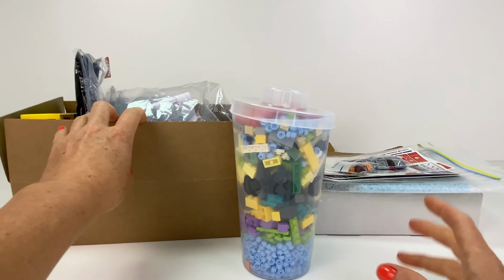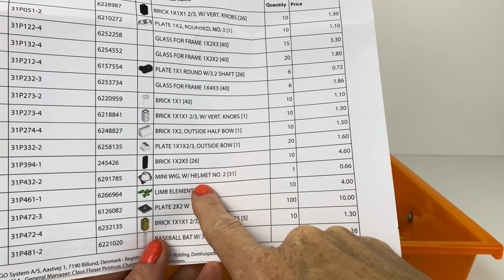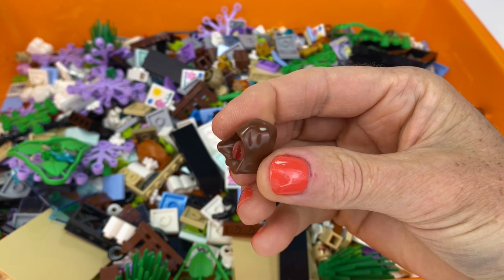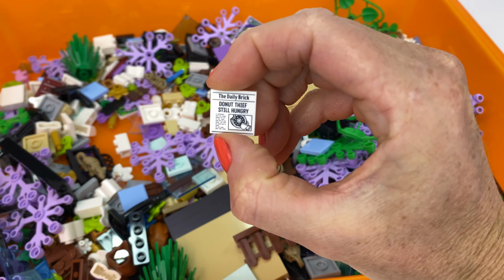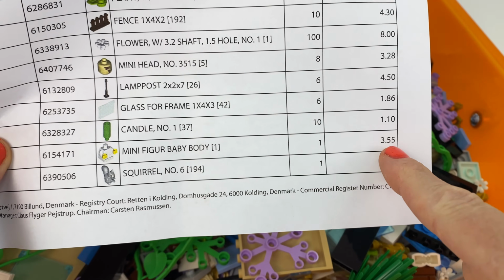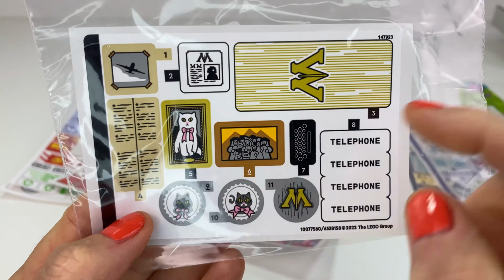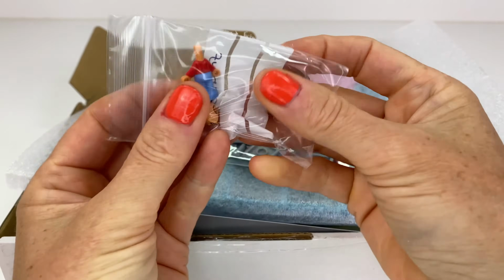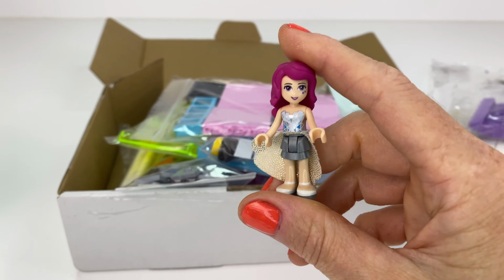LEGO Parts Haul #🤷‍♀️ I've lost count!!!!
LEGO parts haul number ? I have lost count as to how many Bricklink orders I have done! As any AFOL will know, once you start adding items into that shopping cart you cannot stop!! Normally I buy items I need and sometimes it just falls into the cart and I forget why I ordered it!!!

0:00   Welcome and Order from Bricks and Pieces
6:38   Found the baby head!!!
7:50   PAB cup
8:19   Bricklink order